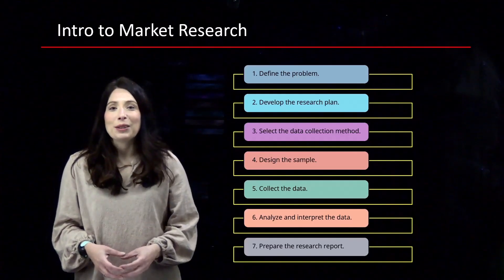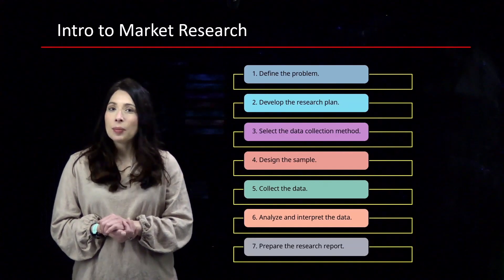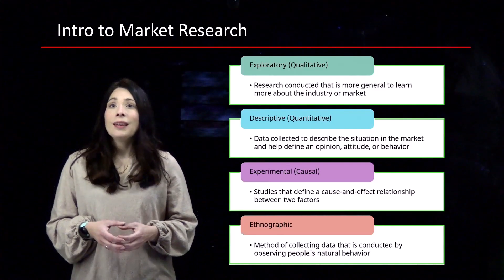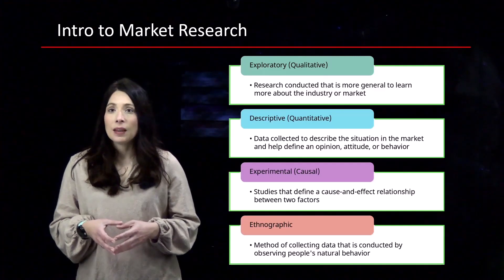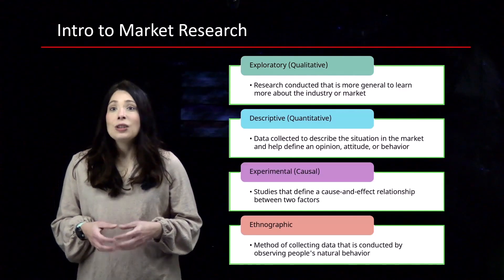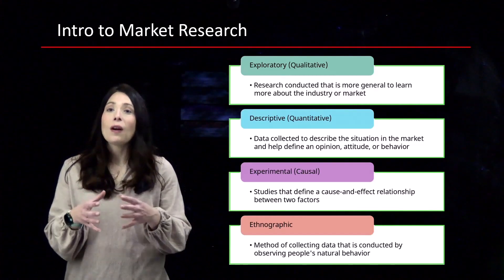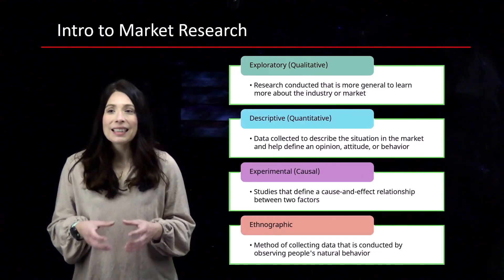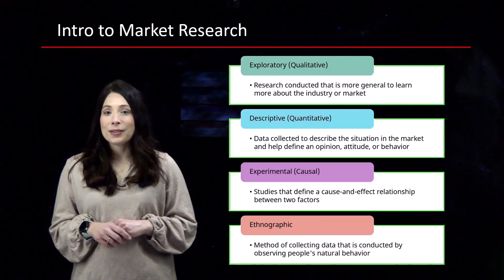k. Market Research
These videos are a collection used in Intro Marketing